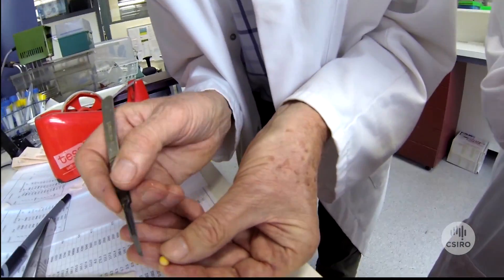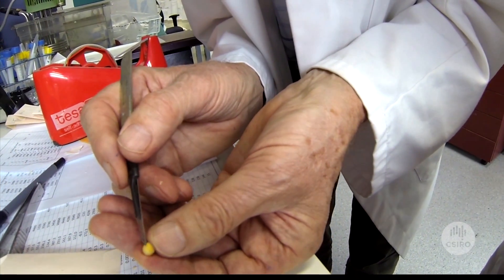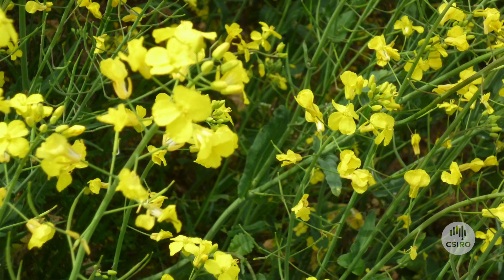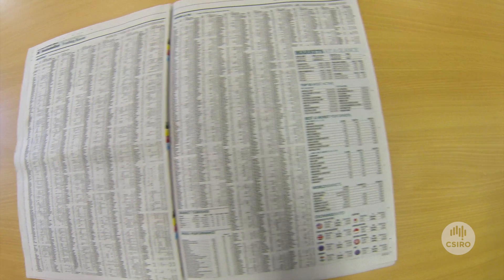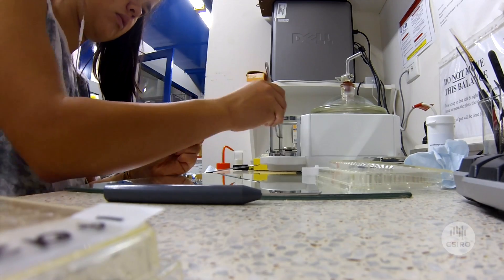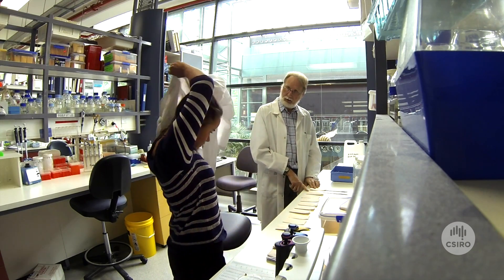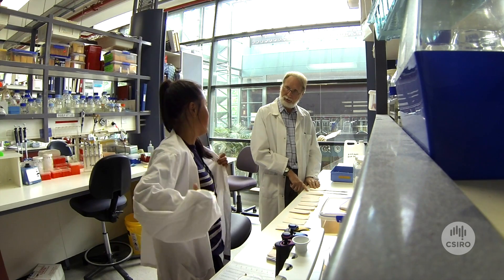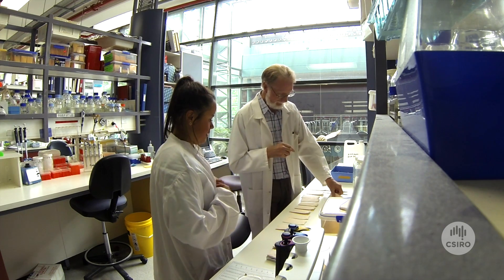How much oil can an oil seed hold?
Each summer around 200 undergraduate students join us to work on research projects across the country, from searching for black holes with our Parkes radio telescope to helping develop CO2 absorbent polymers. Here is Frankie's experience.